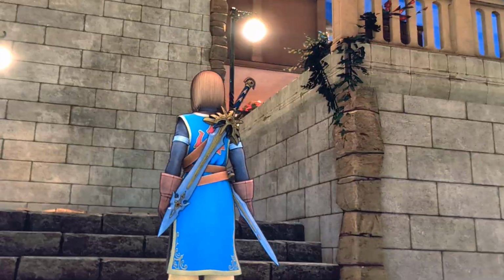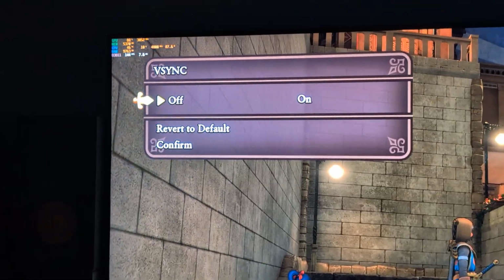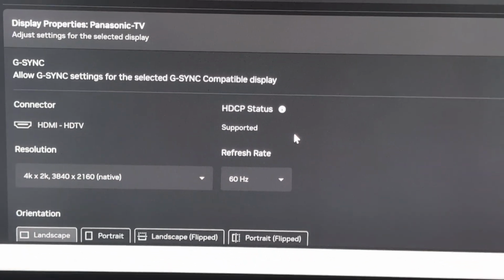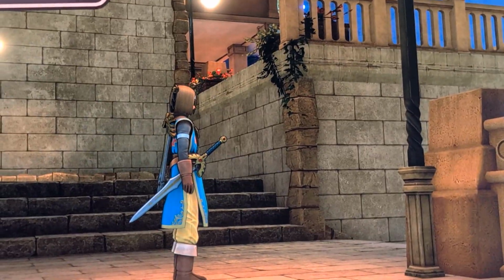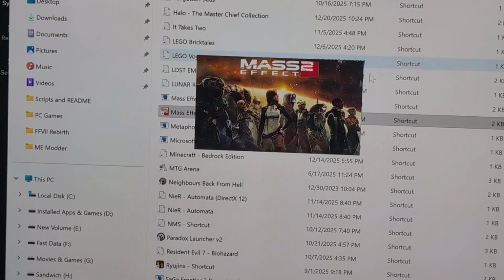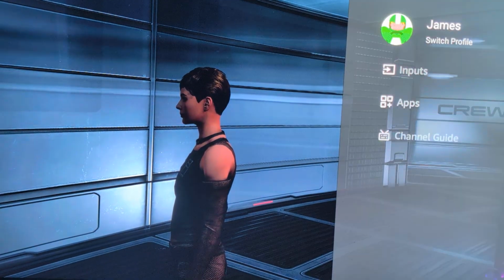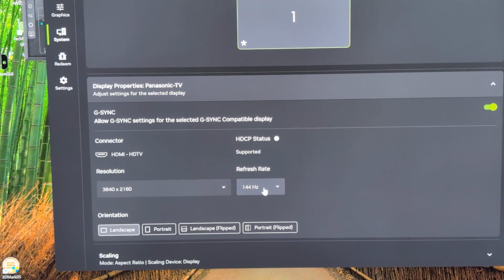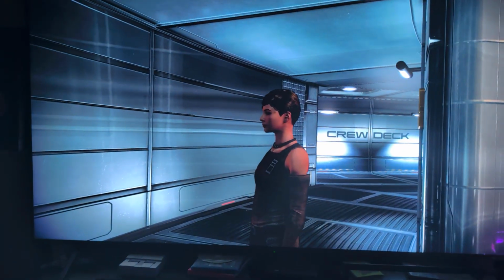Panasonic W95a Windows PC Ghosting Issue w/ VRR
This is a video I made for Panasonic support to try and rectify a ghosting issue while gaming on a Panason w95a television. Any input is appreciated. The video shows issues with vrr while gaming on this TV.